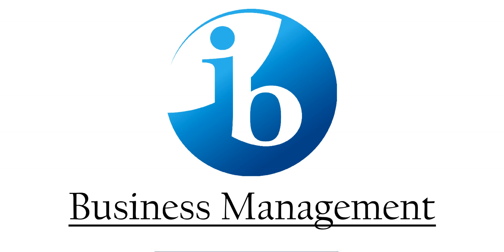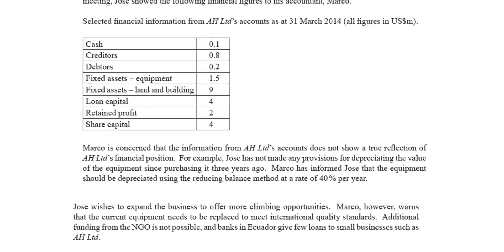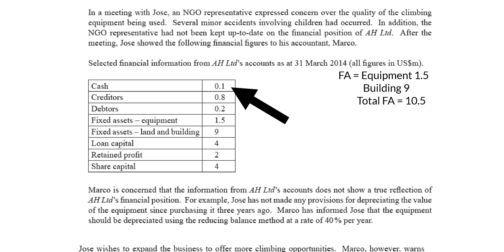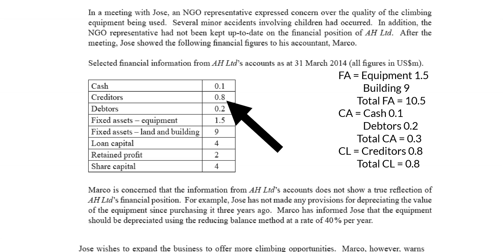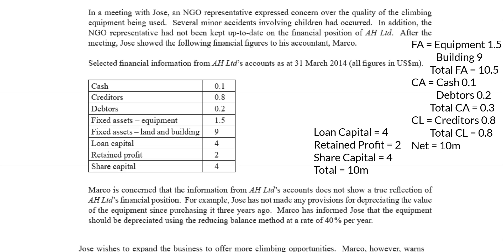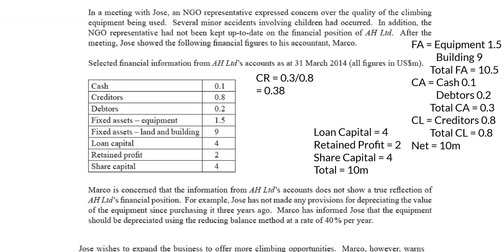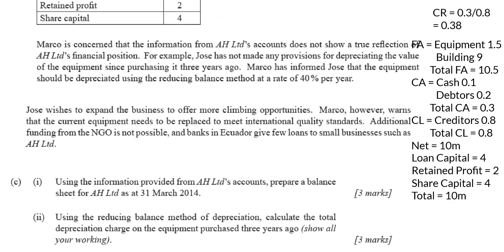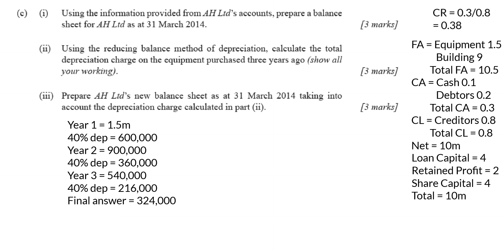Constructing a Balance Sheet for IB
IB Business Management past paper question based on constructing a balance sheet. It also has questions based on the reducing balance method of depreciation and helps you to calculate this and show it in a balance sheet.